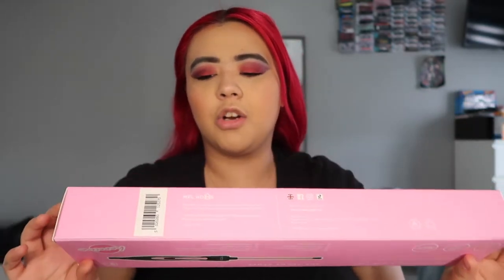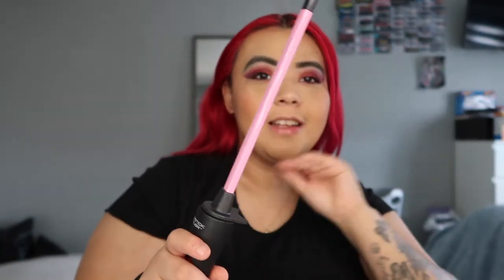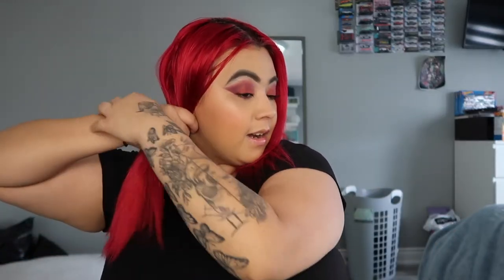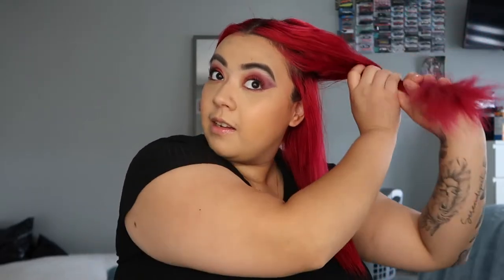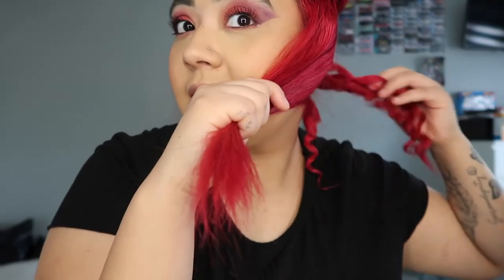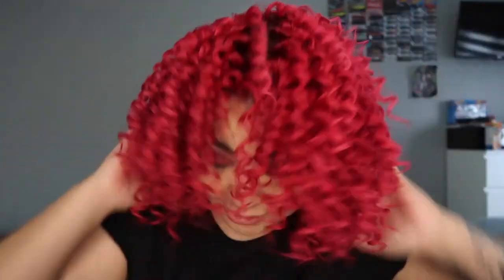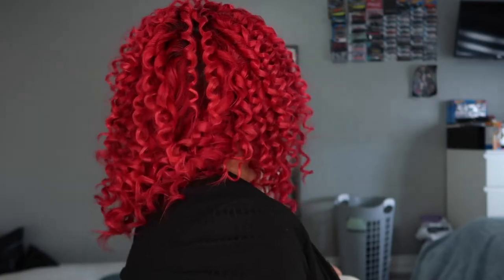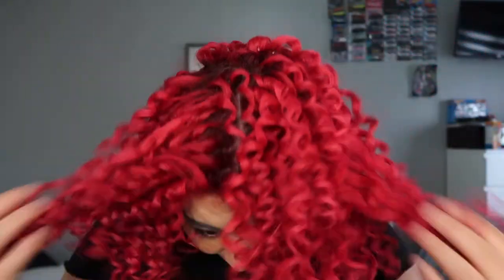SPIRAL TIGHT CURLS - STRAIGHT TO CURLY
& stay safe ✨

xoxo stay safe ✨

Link for curler